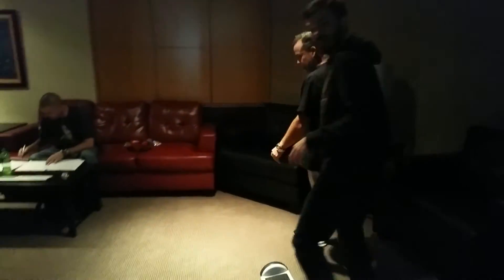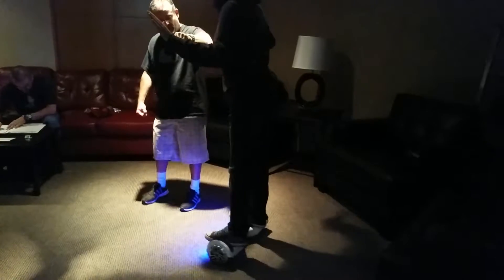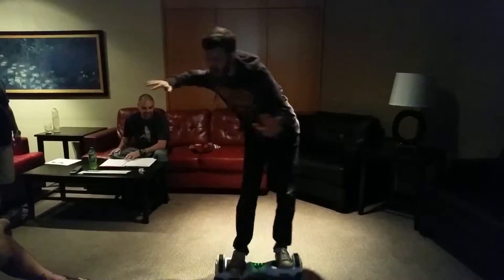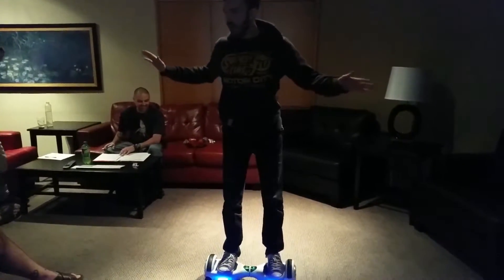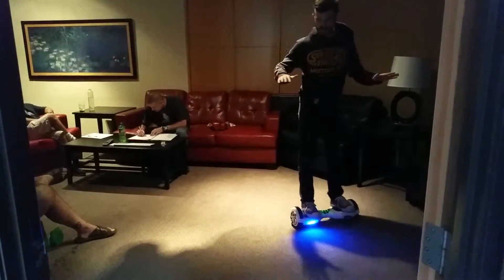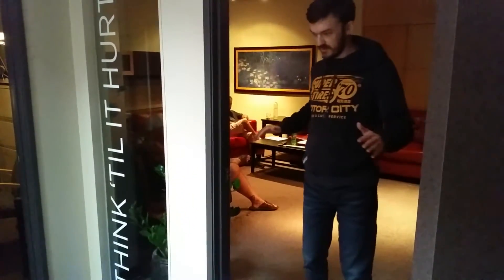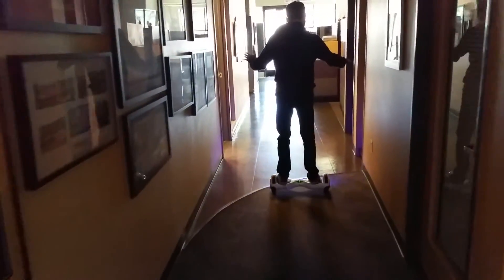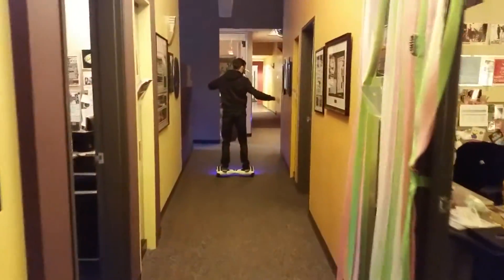Jonno Rides the Hover Board for the First Time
This is the "Smart Balance Wheel" hoverboard machine for the first time. Exciting! It's like a hover board on wheels.